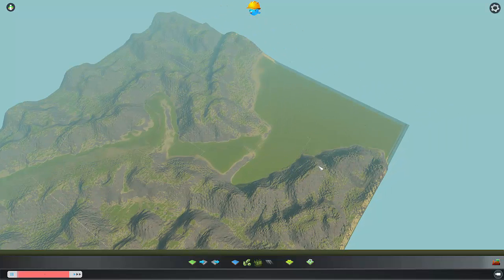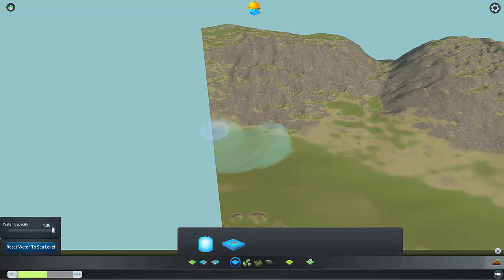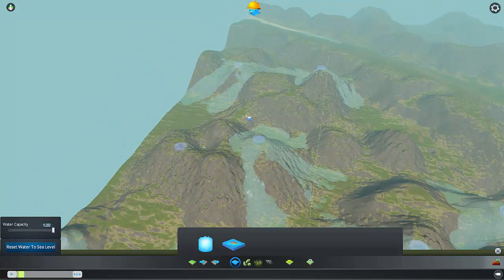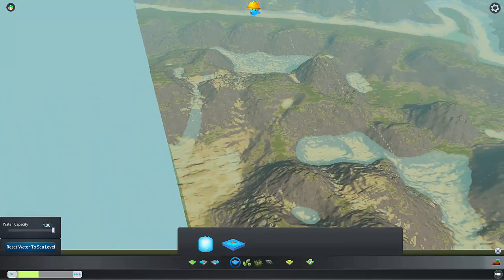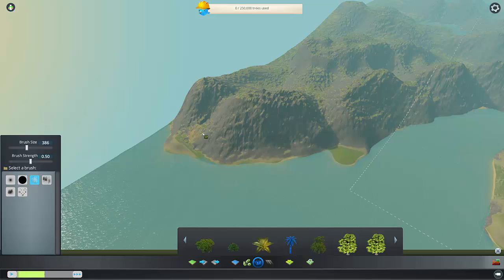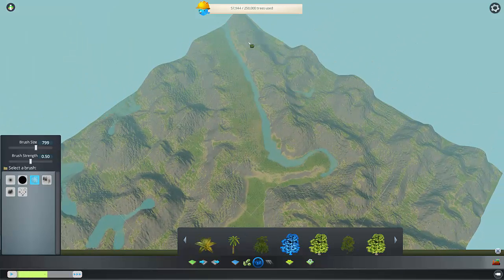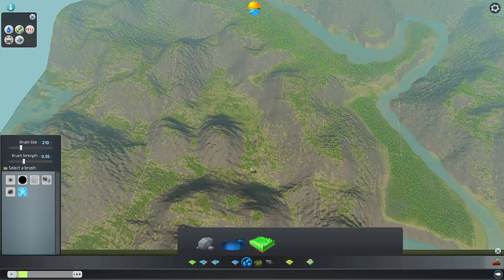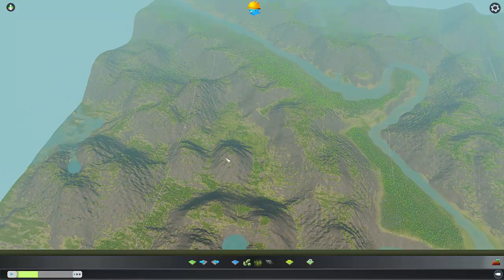Let's Make a Cities: Skylines Map Pt. 5 (Rivers, Trees, Resources)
Having made our valleys and mountains, we now let the ocean into our harbour, and cover the land with forests. Then it is time to put down the resources: fertile land, ore, and oil.